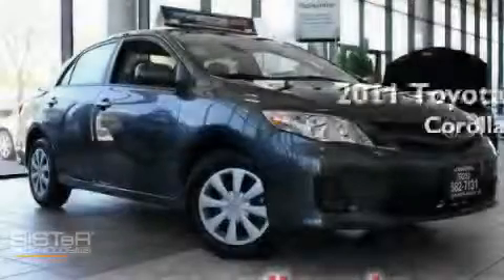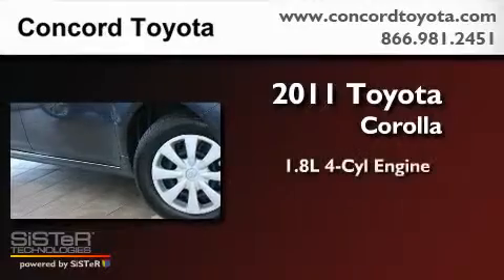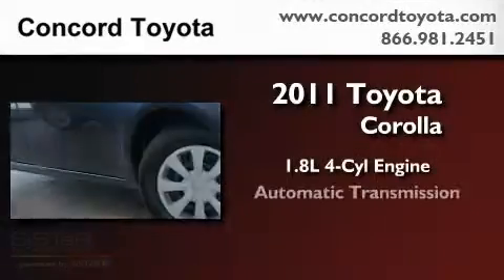2011 Toyota Corolla Concord CA 94520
Year : 2011
 Make : Toyota
 Model : Corolla
 Engine : 1.8L I-4 cyl
 Trans . : Automatic
 Exterior : Magnetic Gray Metallic

 Interior : Bisque
 Concord Toyota
 2011 Toyota Corolla Concord CA